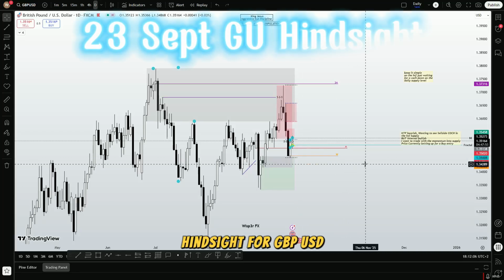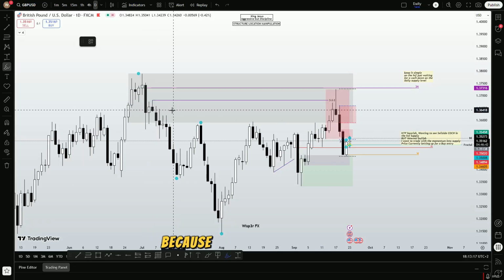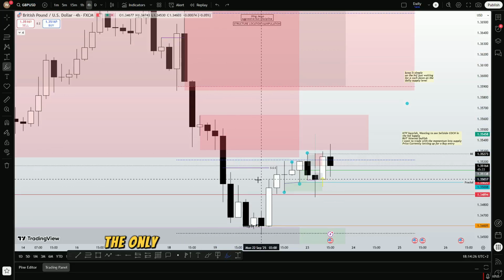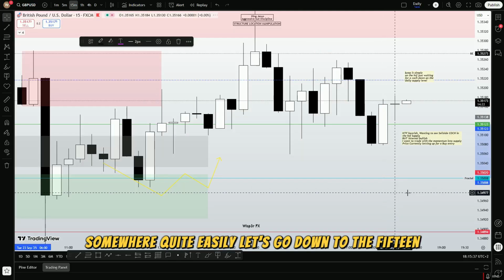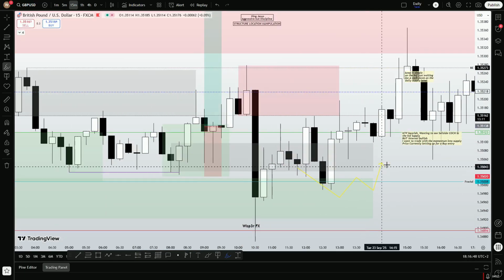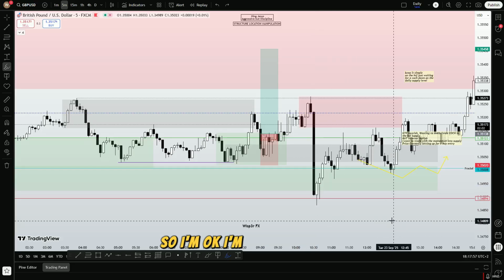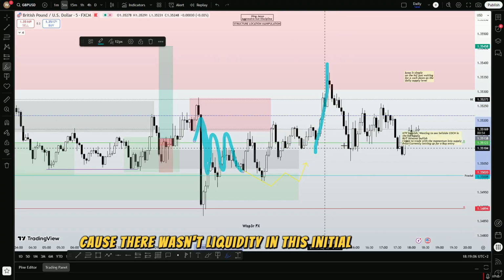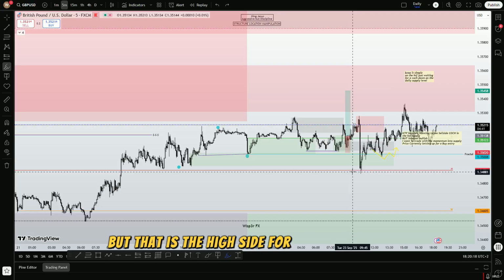23 Sep GU Hindsight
23 Sep GU Hindsight Gbp|Usd,